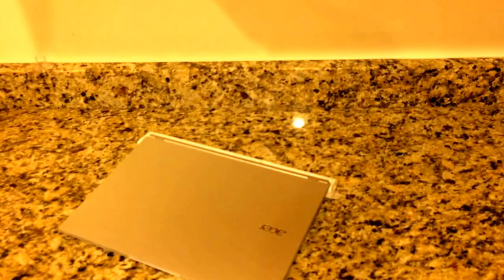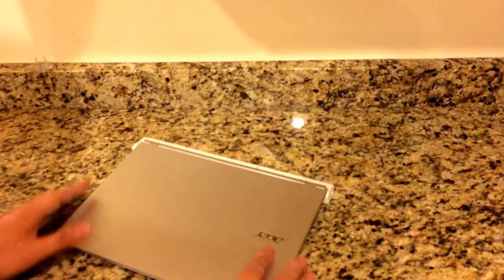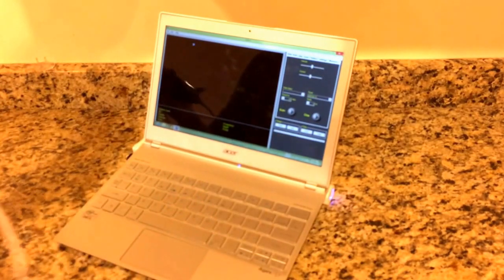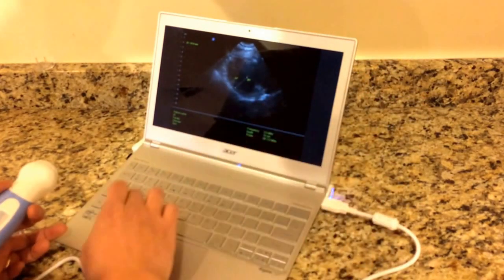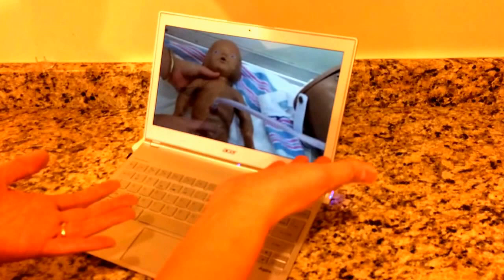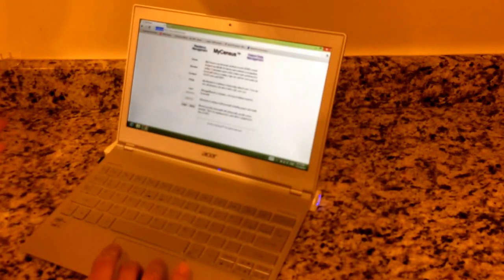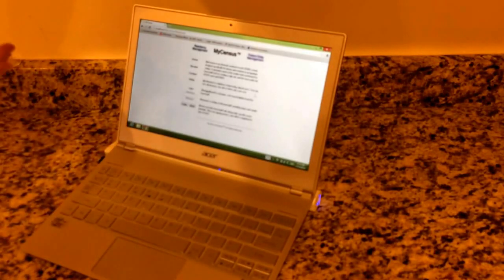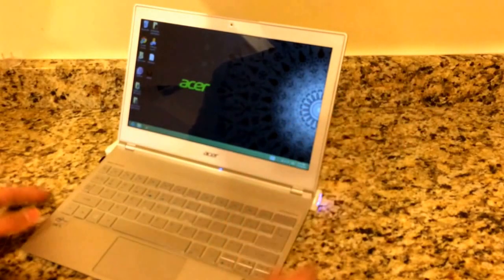Medical IT - Laptop ultrasound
Demonstration of laptop that becomes ultrasound, teaching tool and electronic medical records. To be used in under resourced rural clinics around the world. Much more affordable than traditional or even hand held ultrasound.